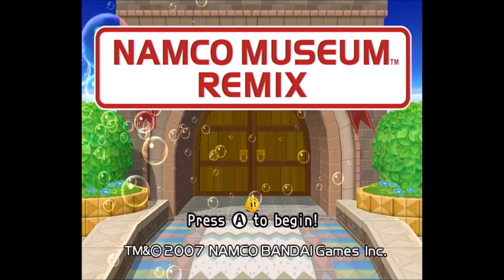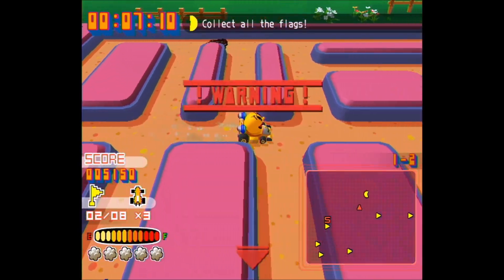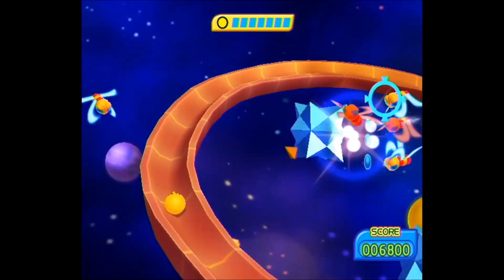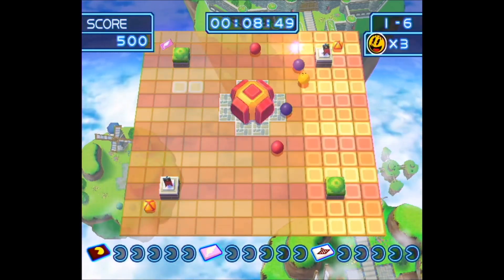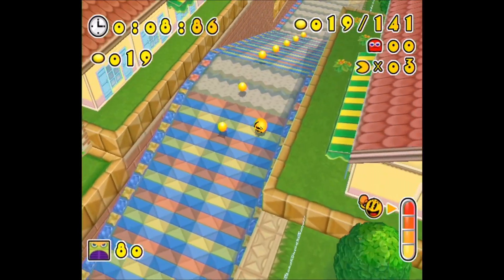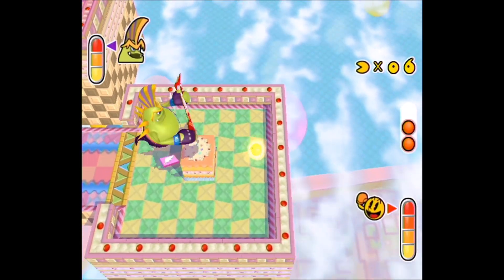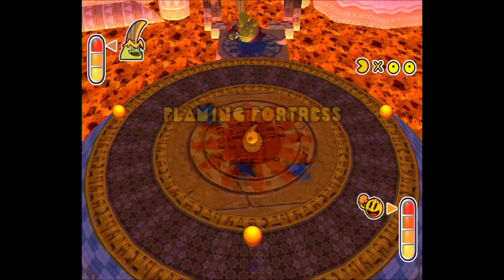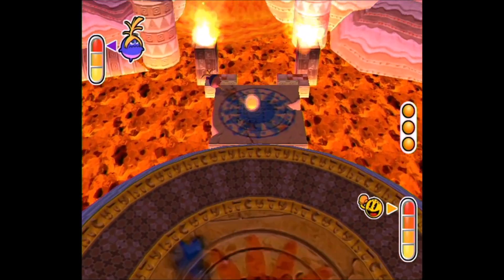Namco Museum Remix - Gaming Perfected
This game is pretty fun.